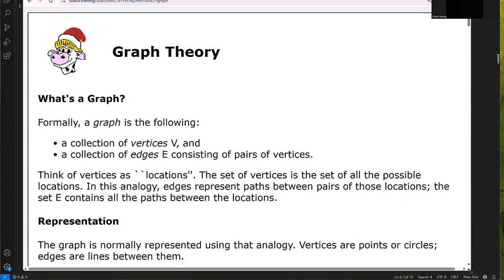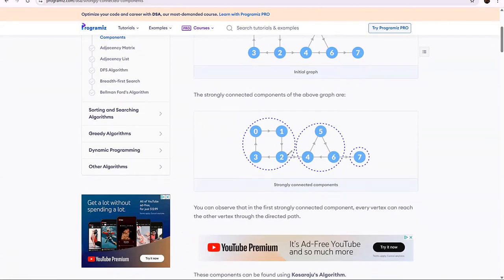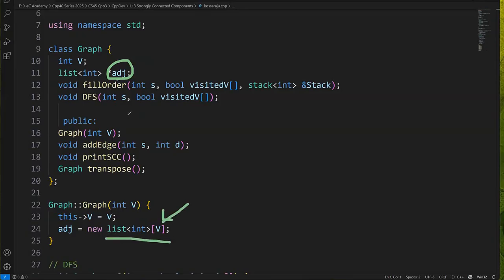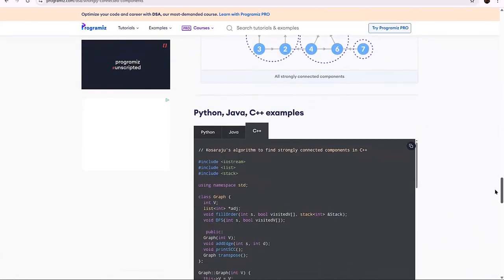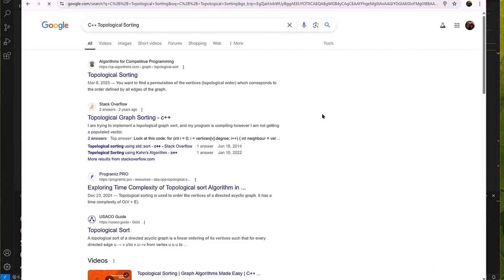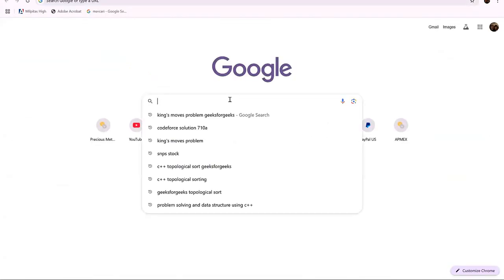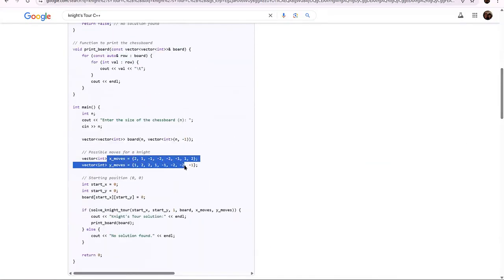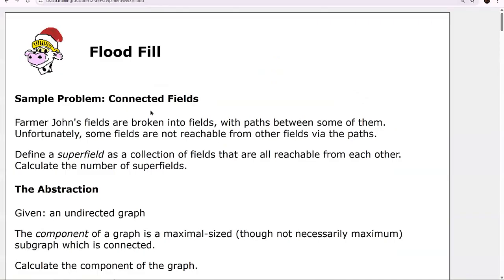Lecture 13: Strongly Connected Components